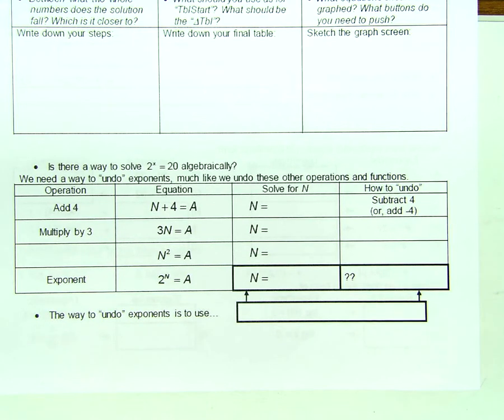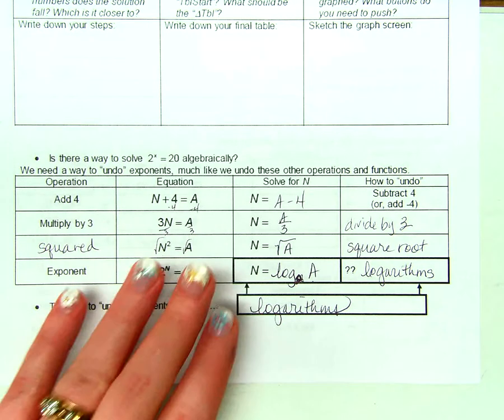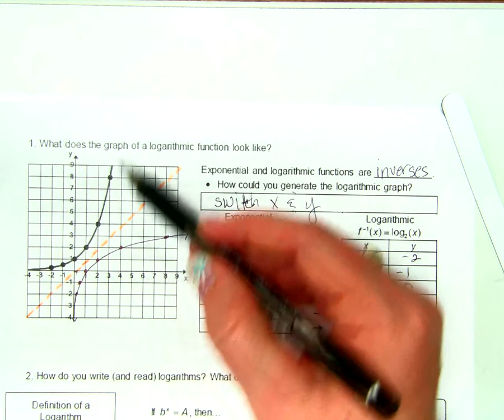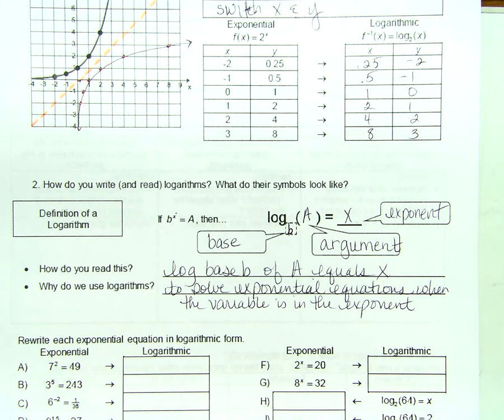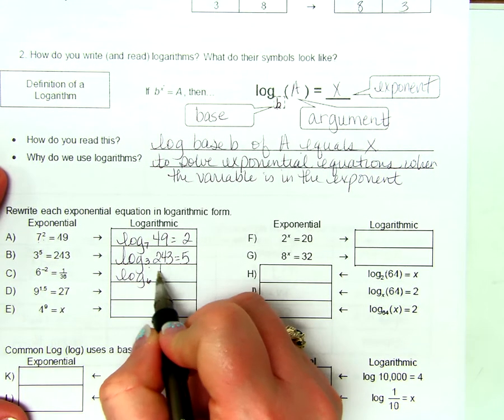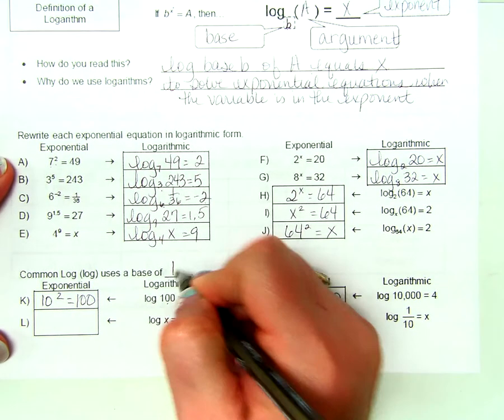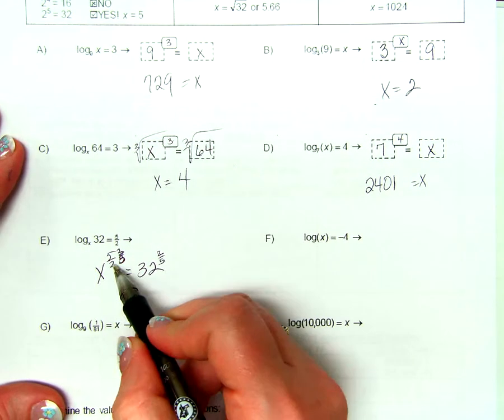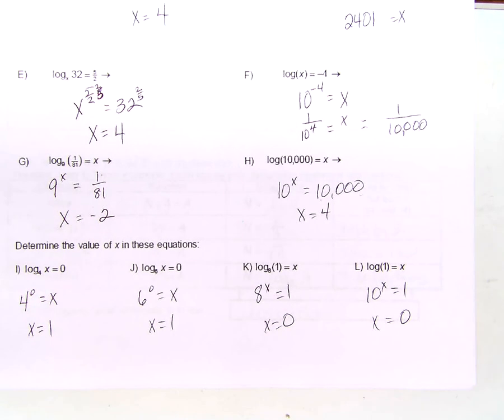Alg 2 intro to logarithms